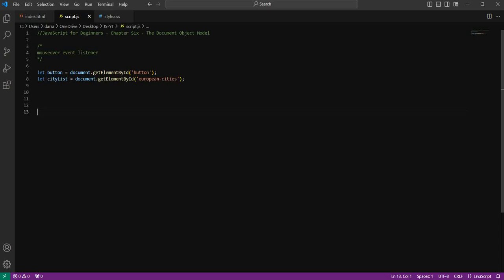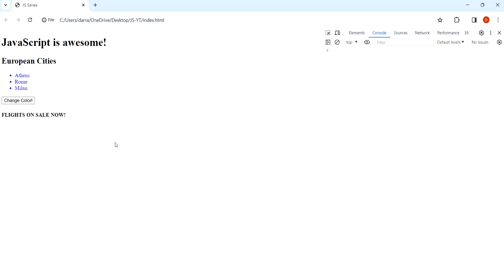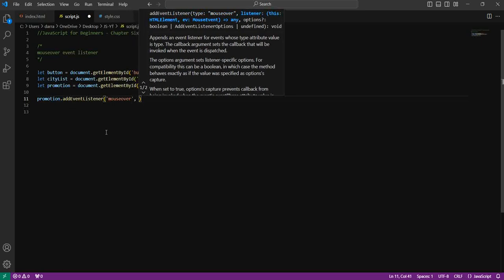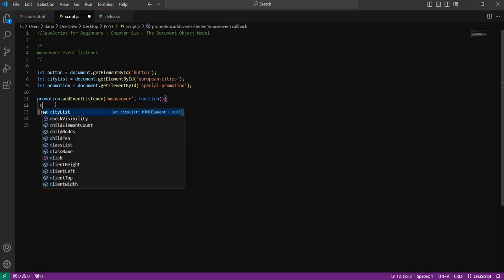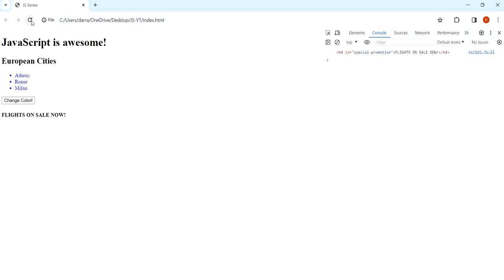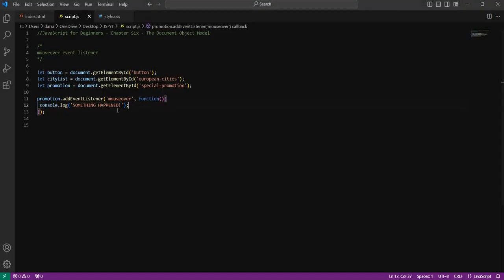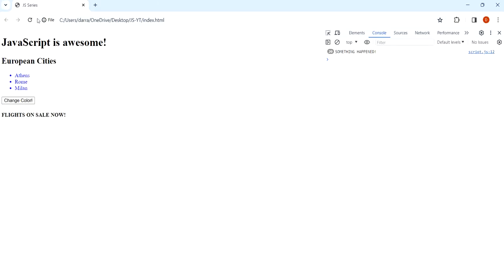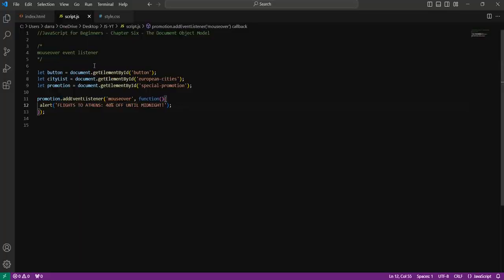JavaScript for Beginners - mouseover event listener